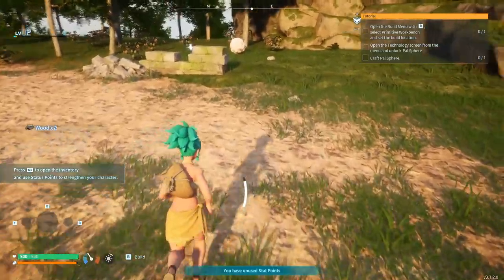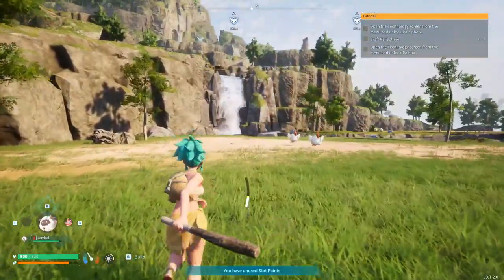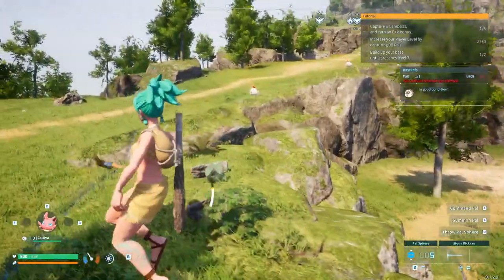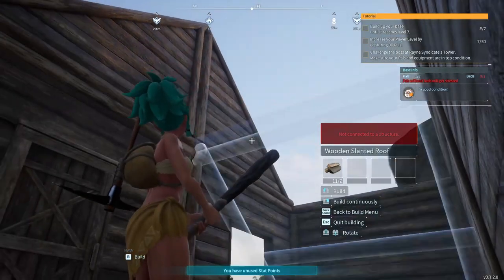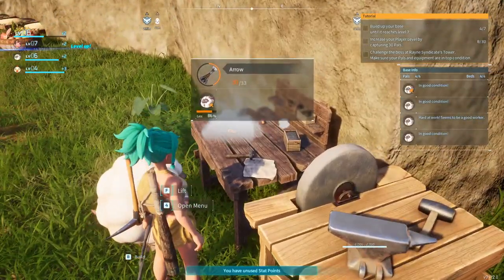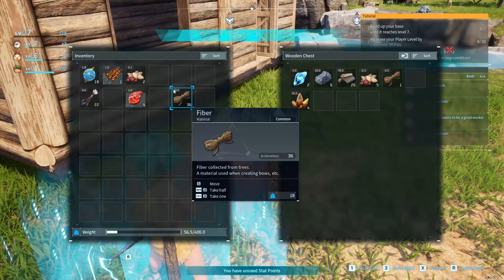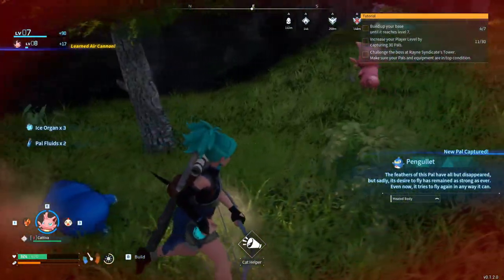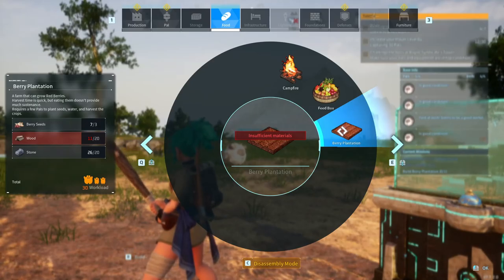This Game Is Surprisingly Good!!! | Palworld - Ep.1